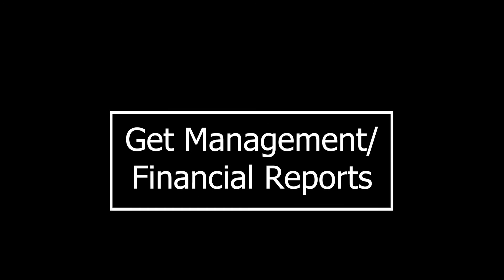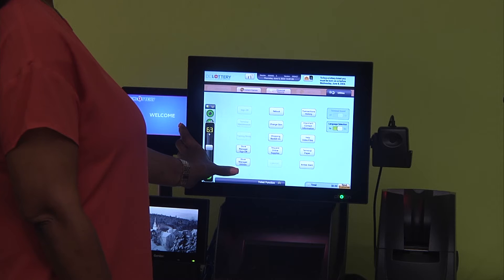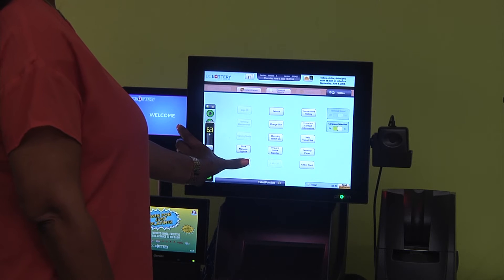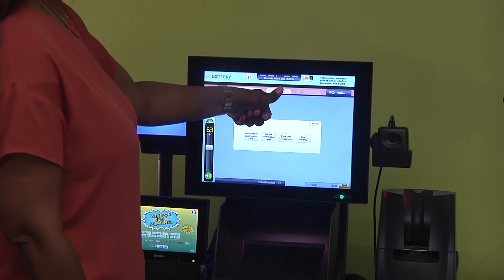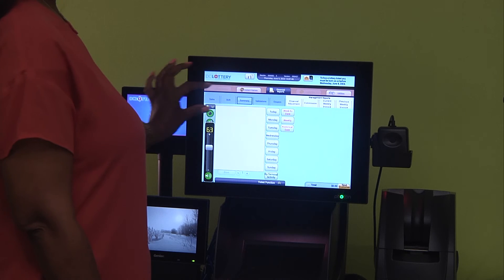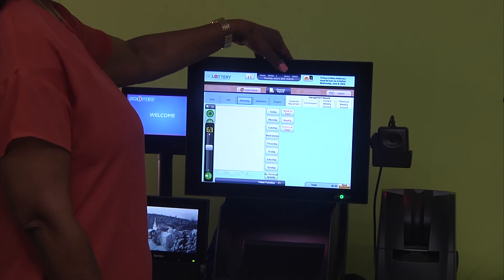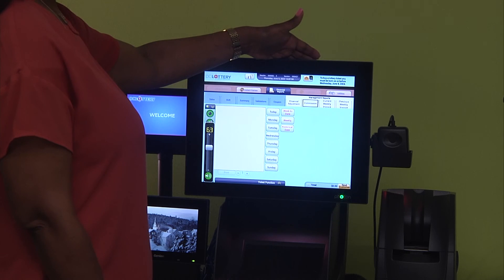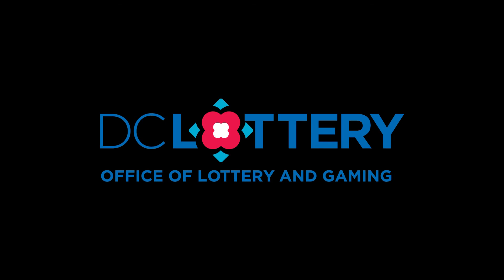7 Get Management and Financial Reports Final